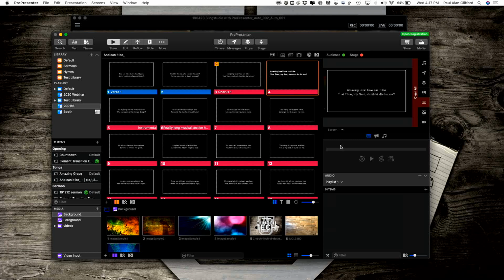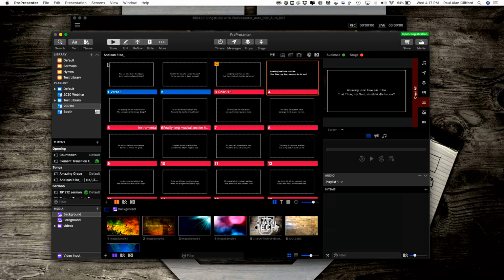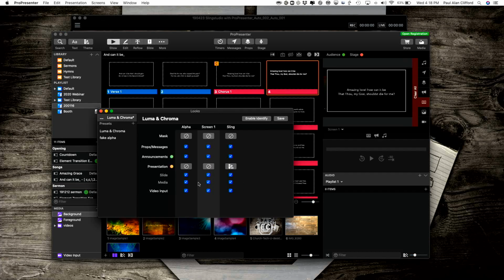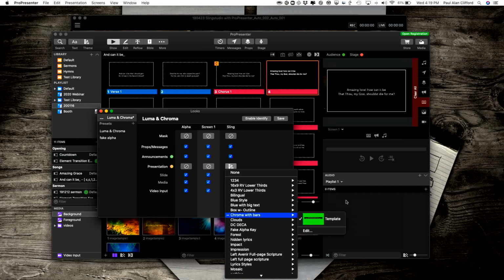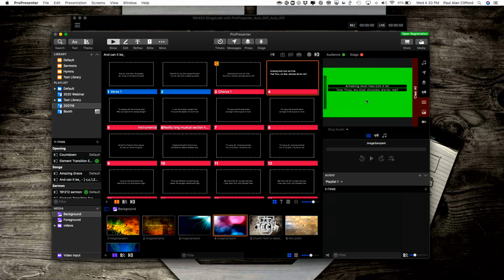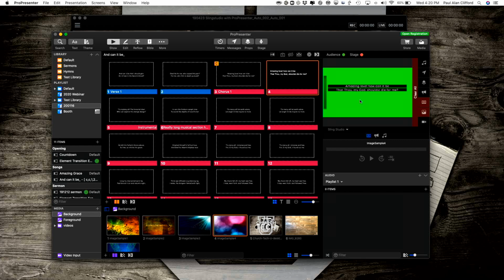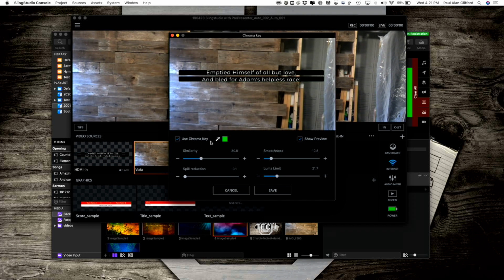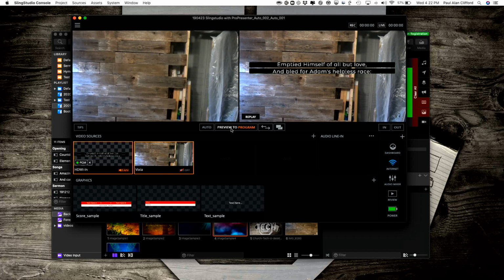How to use ProPresenter 7 with SlingStudio